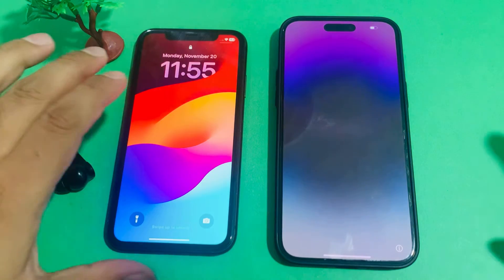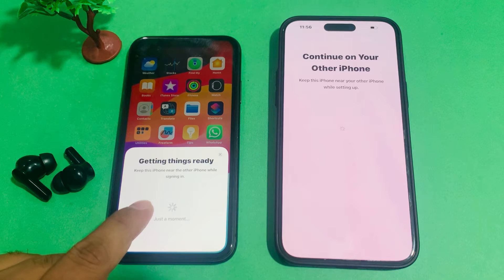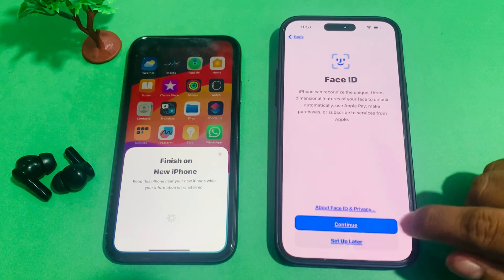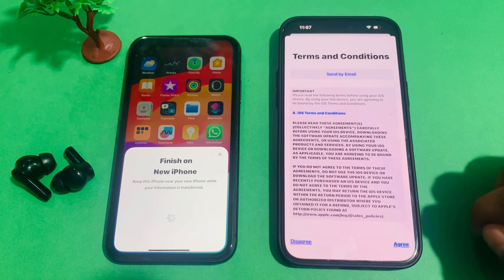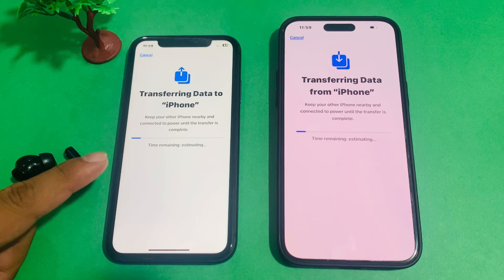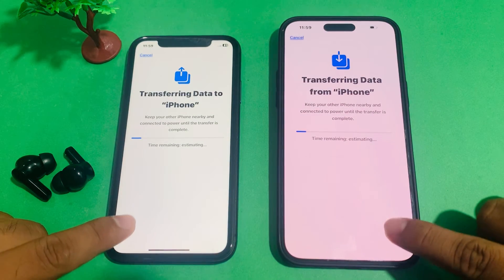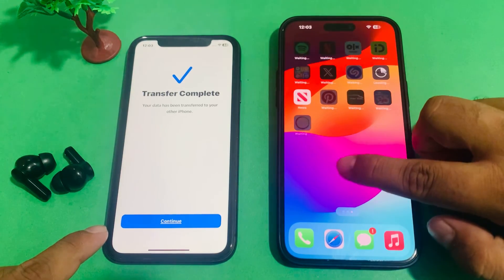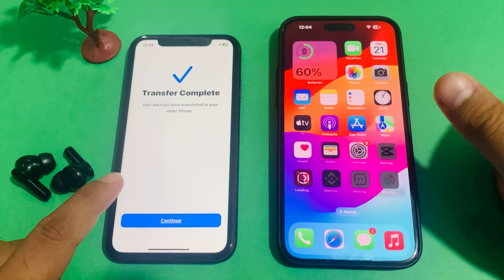How To Transfer Data From Old iPhone To New iPhone 2024